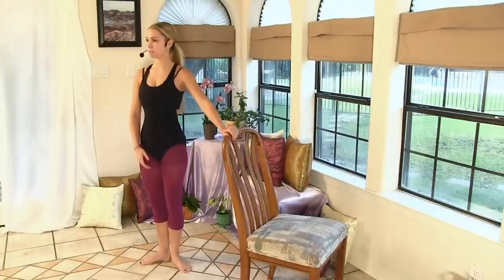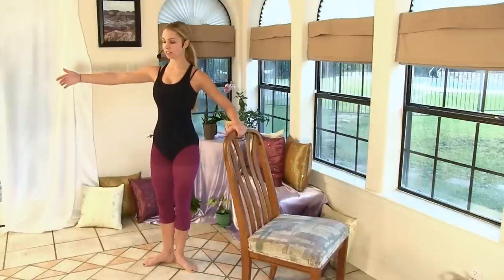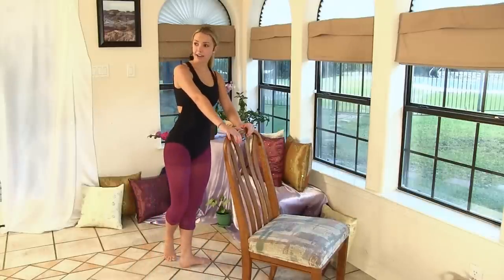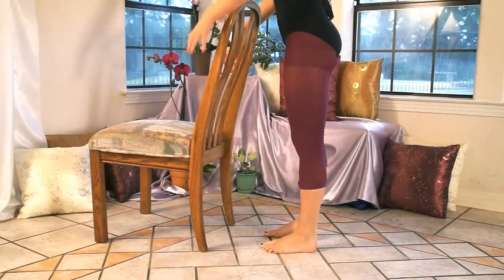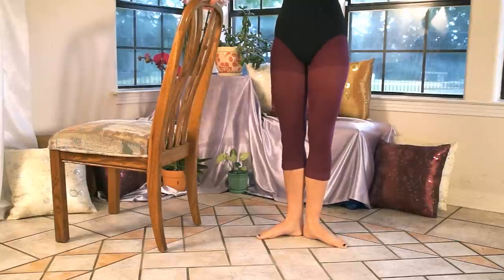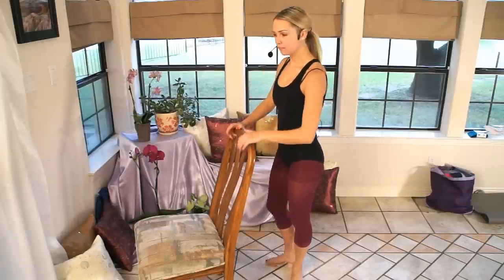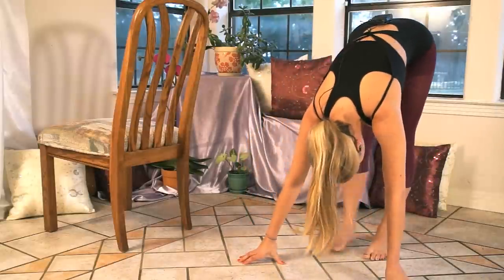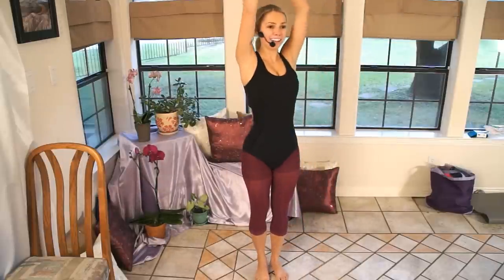12 Minute Workout Beautiful Ballet Legs & Buns Stretches For Beginners At Home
In this video, Donnie shares the a short workout based on a ballet bar.

12 Minute Workout Beautiful Ballet Legs & Buns Stretches For Beginners At Home

In this video, Donnie shares the a short workout based on a ballet bar. These at home exercises will tone your legs and butt for that lean long legged tone ballerina look.

Full Body Stretches, How to Stretch for Beginners, Part 2: Lower Body, Home Workout Follow Along